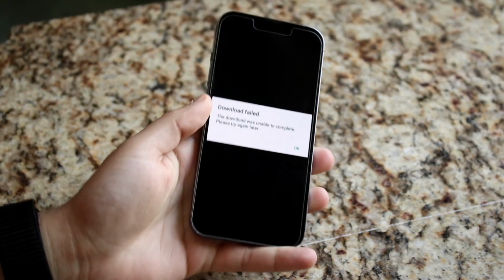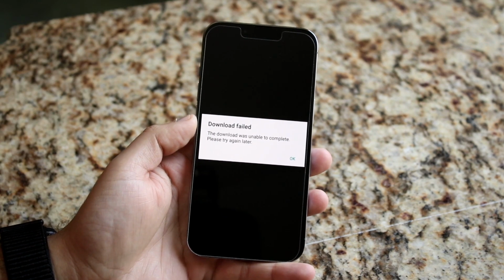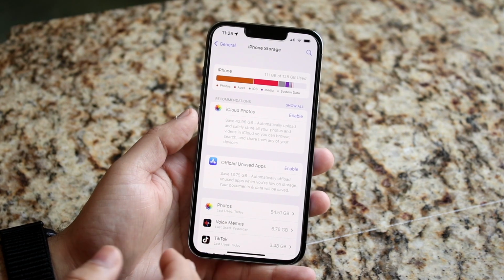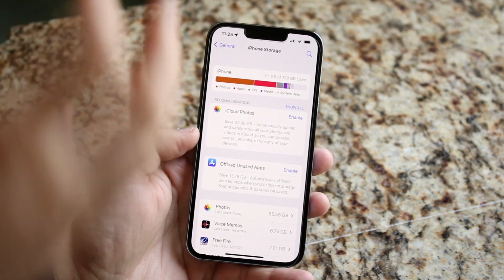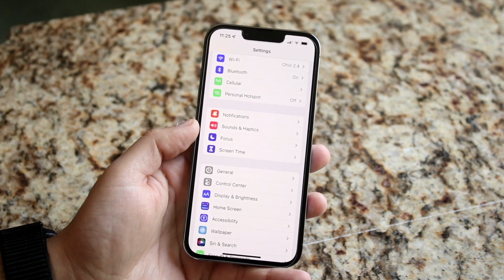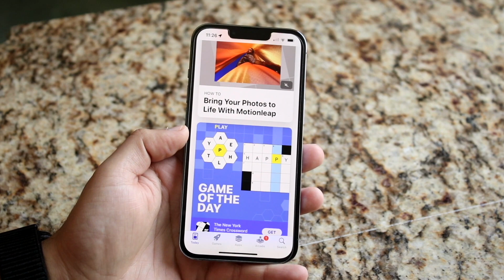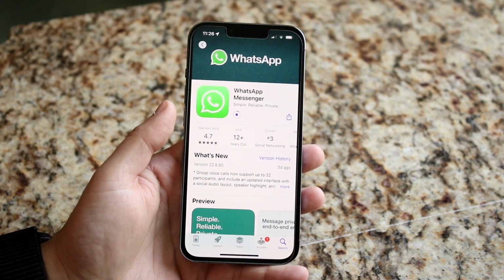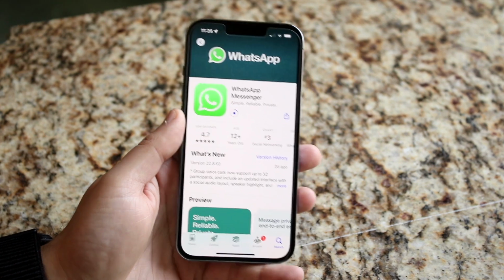How To FIX Download Failed On WhatsApp! (2022)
Here is exactly How To FIX Download Failed On WhatsApp! (2022)